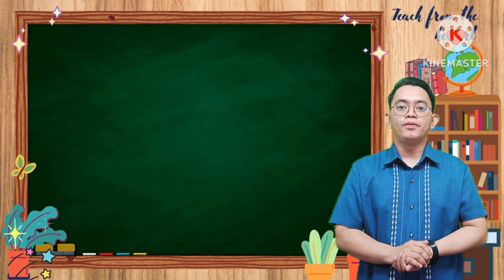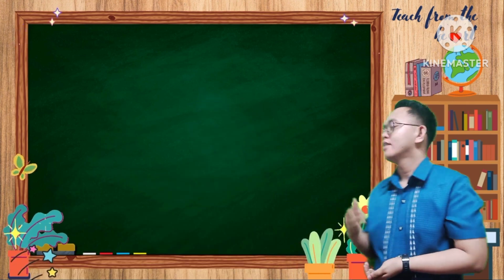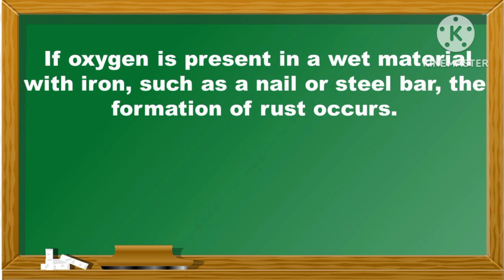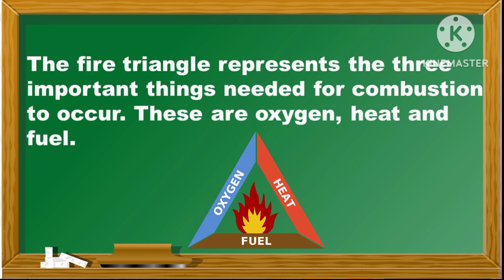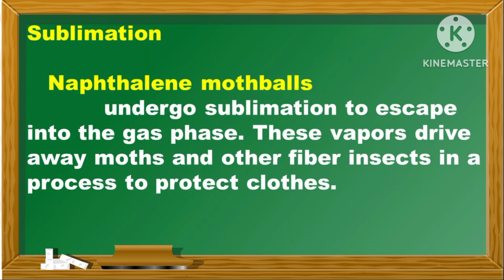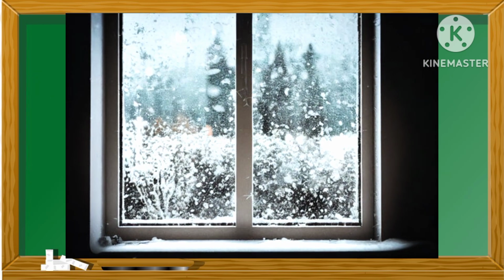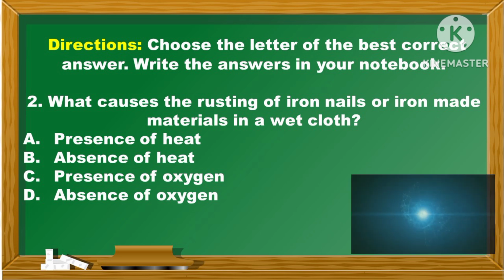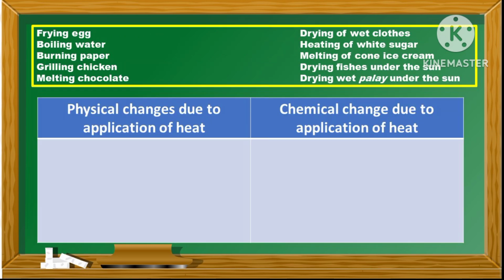Changes in Materials due to Heat and Oxygen Science 5 Quarter I